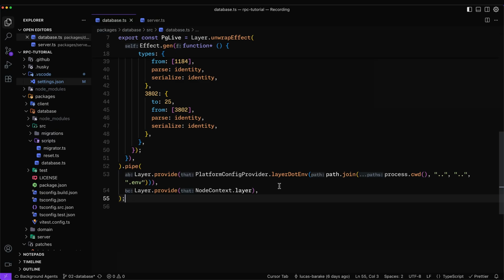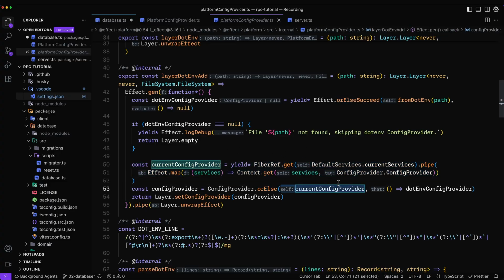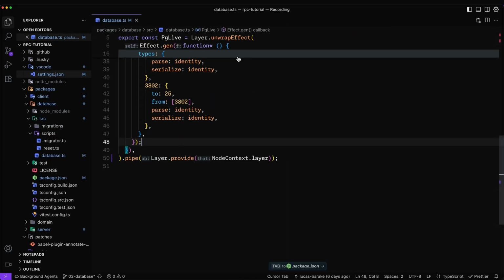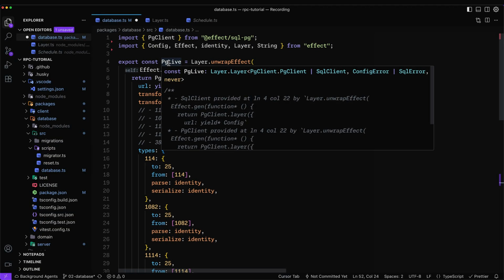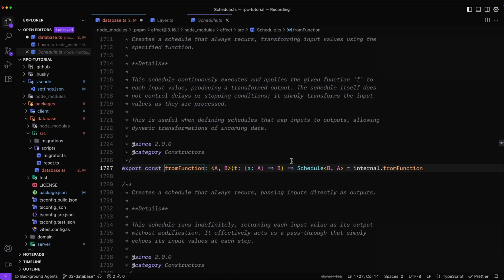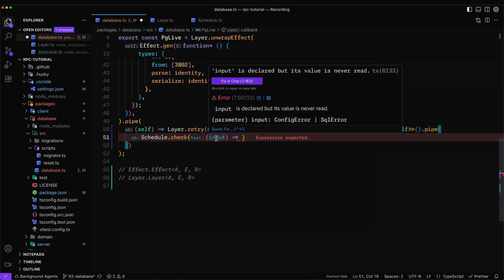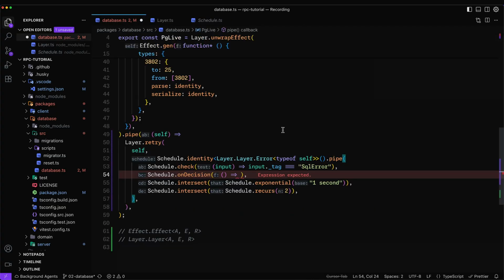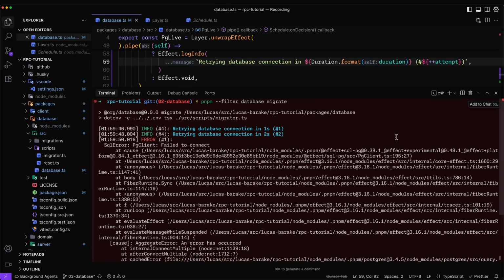Resilient Layers | #3: Building an App with Effect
00:00 Introduction to Multiple Config Providers
01:10 How PlatformConfigProvider.layerDotEnvAdd Works for Fallbacks
02:48 A Better Approach with the dotenv-cli Package
04:24 Applying a Retry Policy to PgLive
05:05 Understanding Layers in Effect
06:22 Implementing a Conditional Retry Policy
11:14 Testing the Retry Policy with Logging
14:14 Conclusion and What's Next